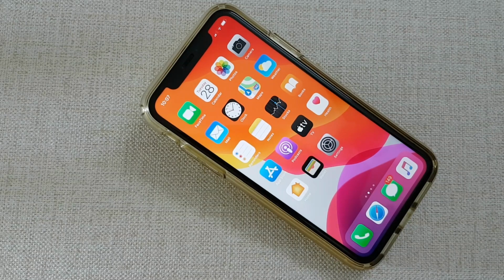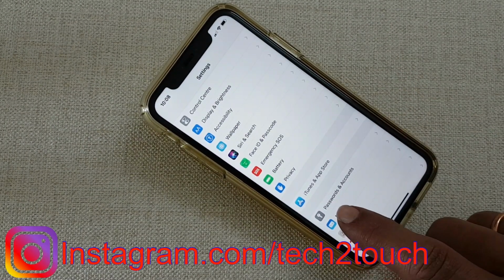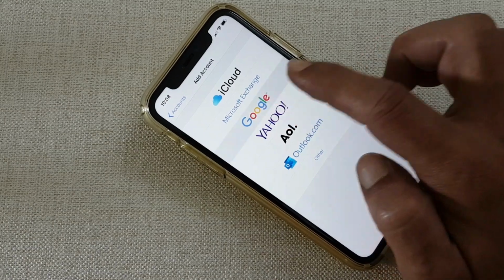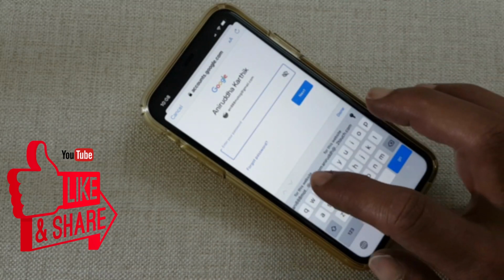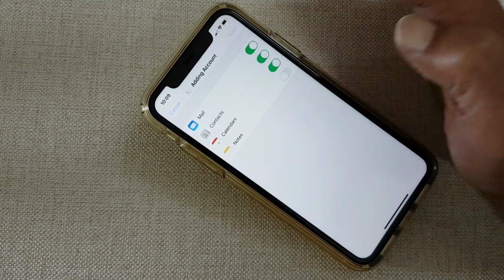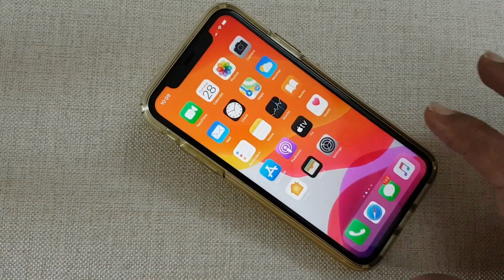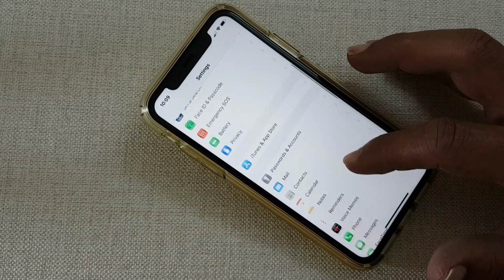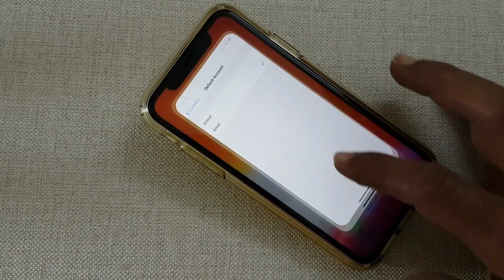How to Import google contacts to iPhone - Sync Gmail contacts in iOS 13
This video covers how to import google/Gmail contacts to iPhone or iPad.  This tutorial on how to add Gmail contacts to iPhone has the following chapters.
*Segments*
1. Introduction : 0:00
2. Add Google Account to iPhone: 0:08
3. Enable Google Contact sync with iPhone: 0:48
4. Make Google/Gmail account as default location to save contacts: 1:06